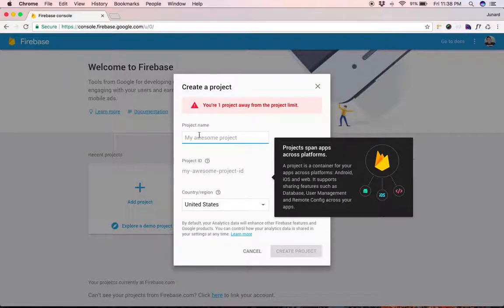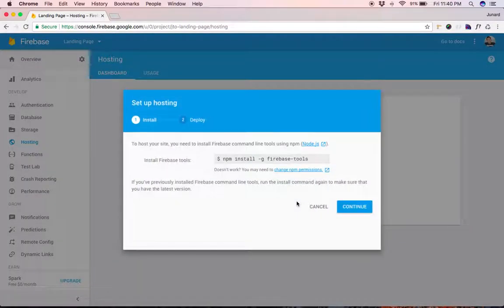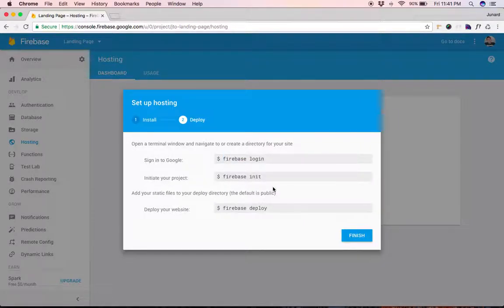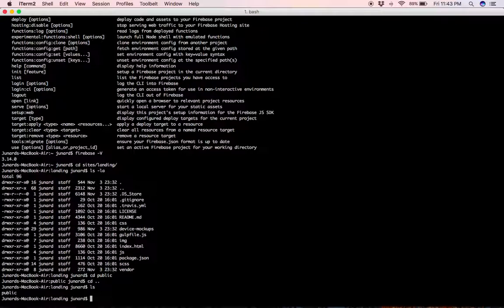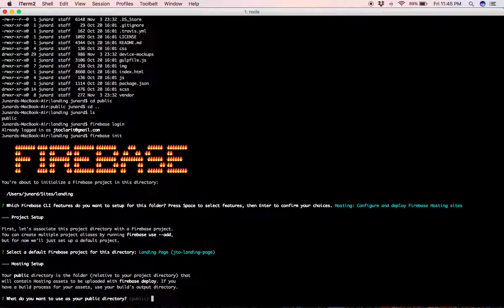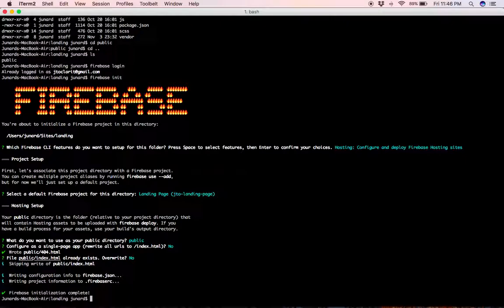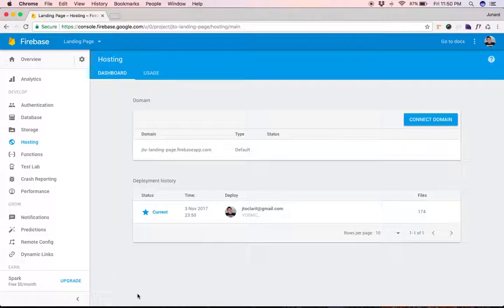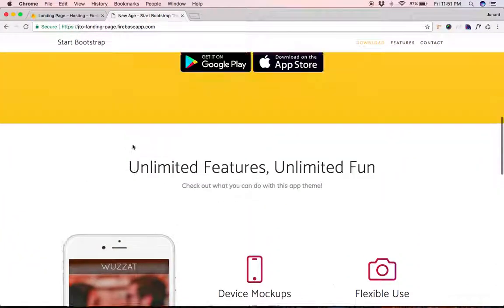How to host your Web App for free using Firebase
This video you will learn how to host any static web application using google firebase

Let me know your COMMENTS & SUGGESTIONS down below.